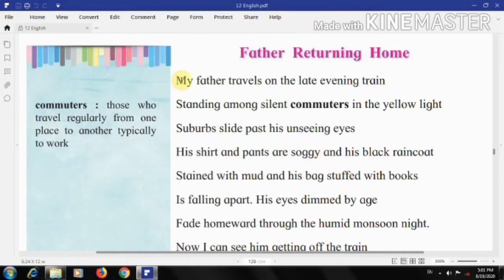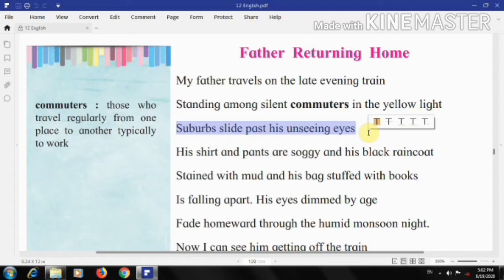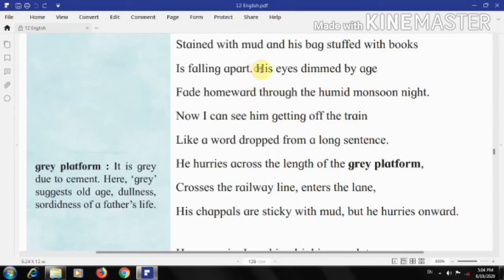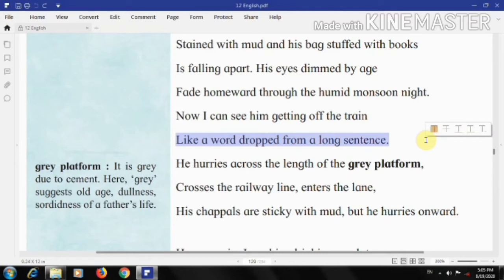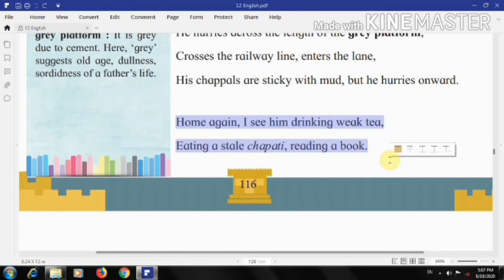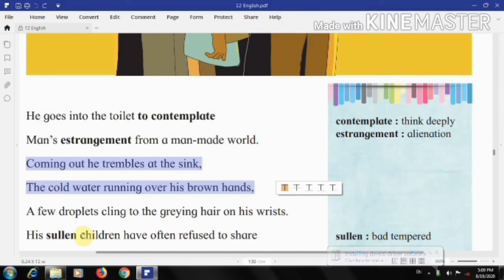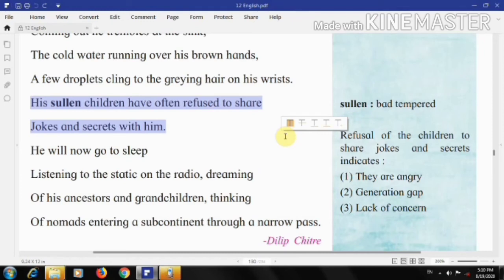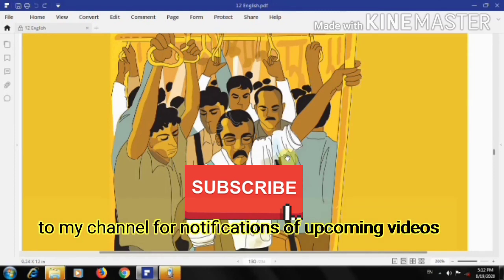2.5 Father Returning Home by Dilip Chitre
Detail analysis n summary of the poem helping students to appreciate